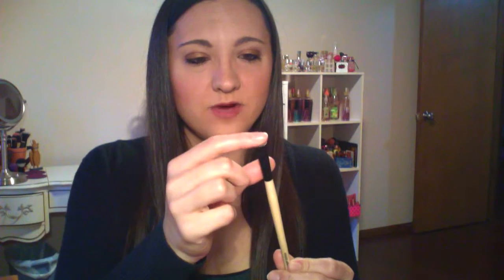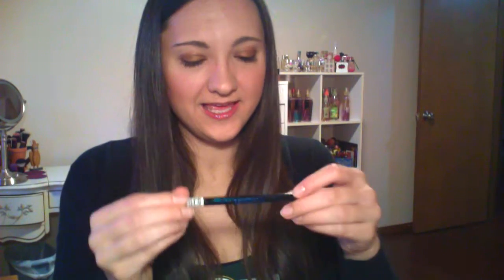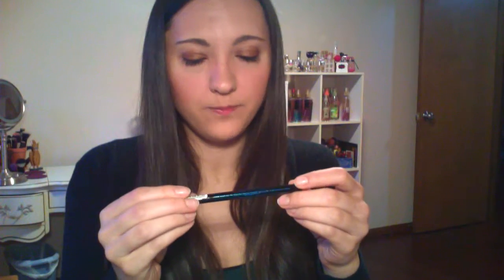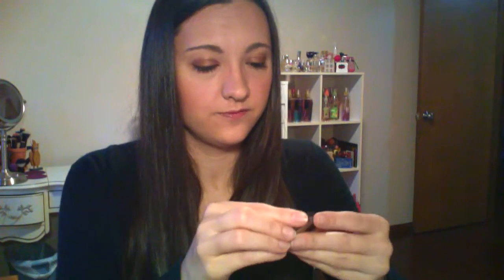October 2016 Ipsy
See what I got in my October Ipsy
Plus ... a review of everything from September's Ipsy!